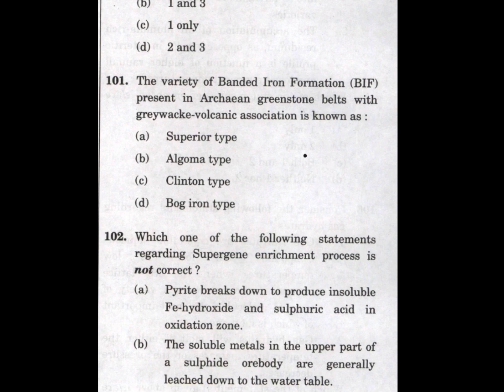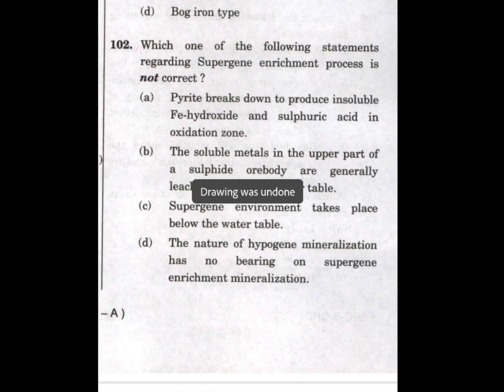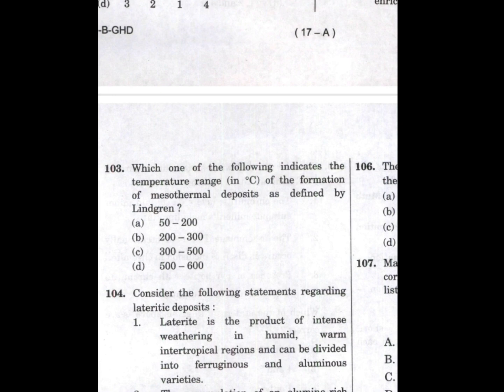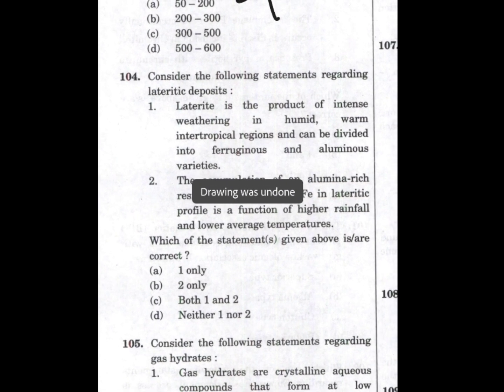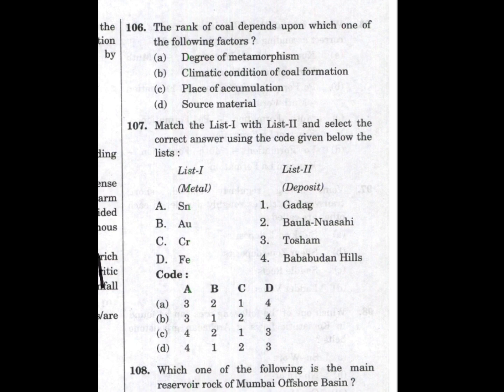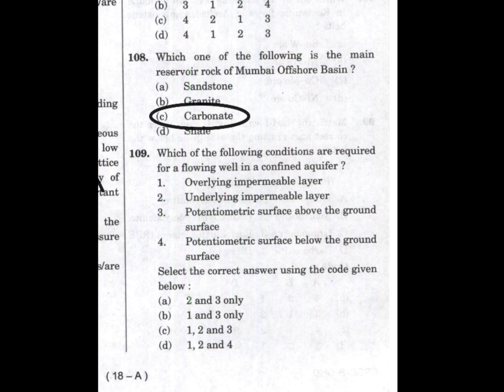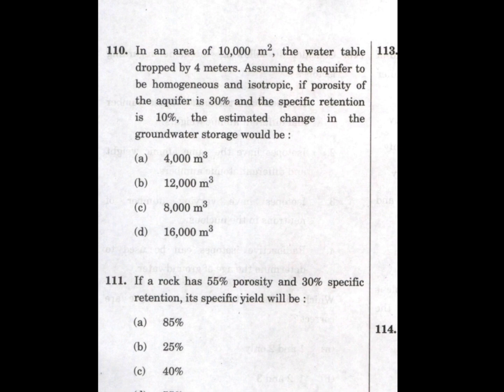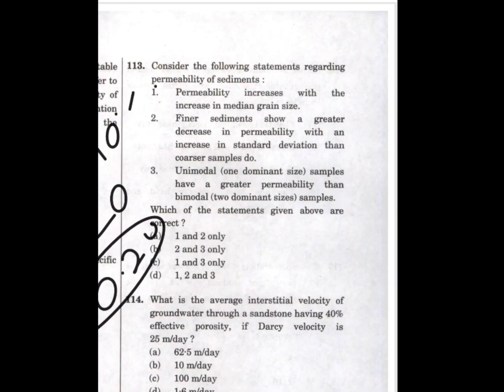UPSC Combined Geo-scientist Paper-II Geology/Hydrogeology 2025 Solution detailed explanation